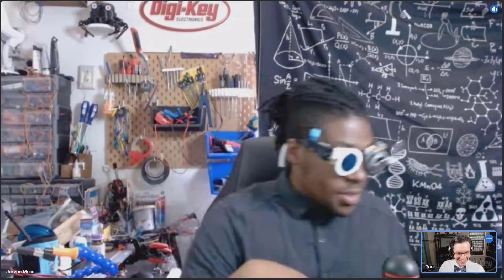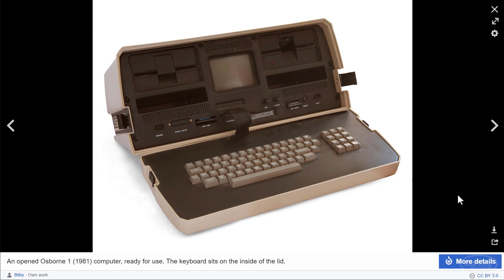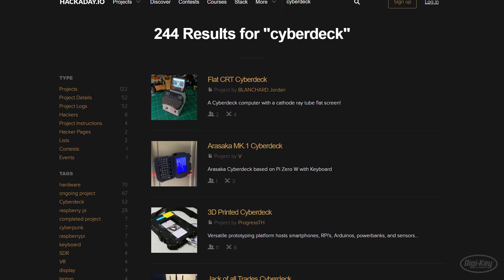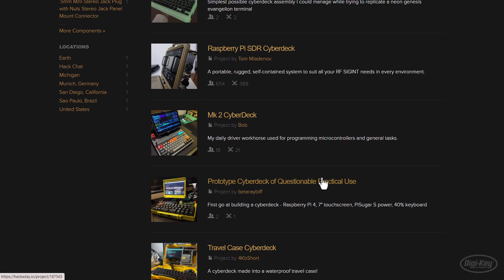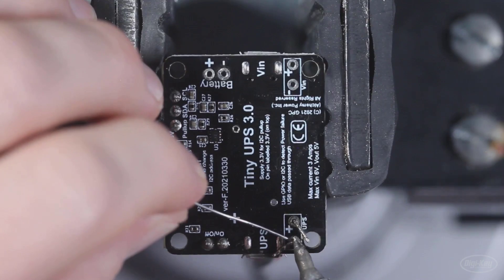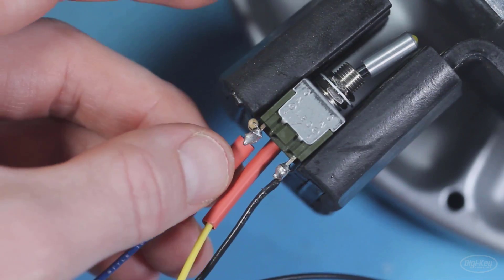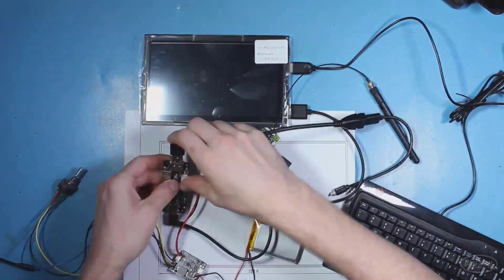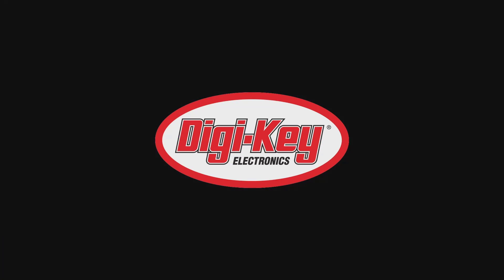Building a Raspberry Pi Cyberdeck | Digi-Key Electronics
William Gibson coined the term “cyberdeck” in his 1984 novel, “Neuromancer.” Just like badgelife, there is a whole group of people designing and building their own cyberdecks for art, fun, and sometimes, useful laptop replacements. In this video, Shawn and Jayy team up to build their own cyberdeck in honor of the 2022 Hackaday CyberDeck Contest

A tutorial with diagrams showing how the electronics were put together can be found

Most custom cyberdeck builds revolve around the Raspberry Pi, although a few folks get creative with other single-board computers and microcontrollers. Jayy and I wanted to keep the build simple so that others could follow along and build upon our design. We used a Raspberry Pi Zero W, as it is small for our mini build and keeps the battery drain low. Additionally, we used a 7-inch touchscreen LCD from Seeed Studio.

By using a Tiny UPS 3.0, we could run the entire build off a single LiPo battery pouch, giving us (theoretically) 2-3 hours of runtime. However, I noticed the Tiny UPS would reset the Pi whenever the USB power cable was connected or disconnected. The workaround was to make sure to unplug the AC adapter first before unplugging the USB cable or to plug in the USB cable first before plugging in the AC adapter.

While the tiny keyboard was not the most pleasant to type on, it kept the build very small, creating something equivalent to an 8 or 9-inch laptop. This was perfect for such a cyberdeck that could be carried around in a smaller pouch. Jayy wanted to have a small computer capable of making field repairs on his robots, and this cyberdeck fit the bill perfectly.

While the onboard 2.4 GHz antenna would work on the Pi Zero, it would likely be quite limited, as the entire board was enclosed (albeit plastic, but it’s still not great). To help remedy this, we had to add an external antenna to the Pi Zero by attaching a u.FL connector. This guide offers a great walkthrough on how to perform that hack.

This is the first iteration of the design, and we were quite happy with how it came out. We hope that it inspires you to build your own cyberdeck and maybe enter a future contest!